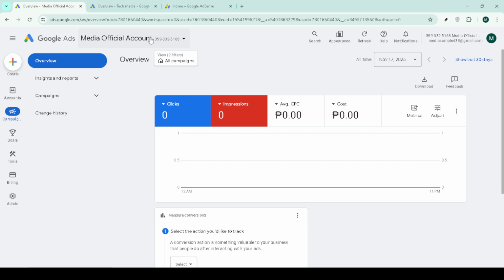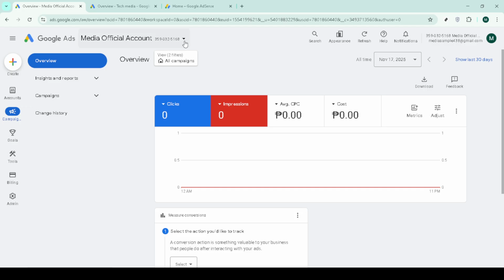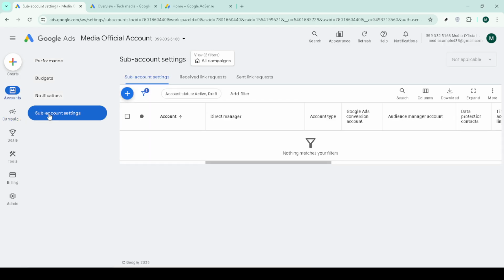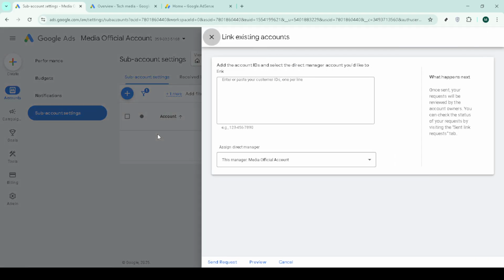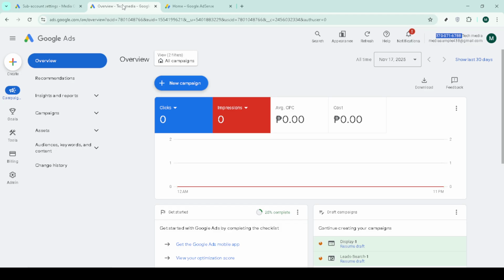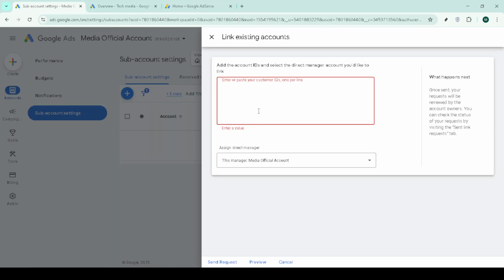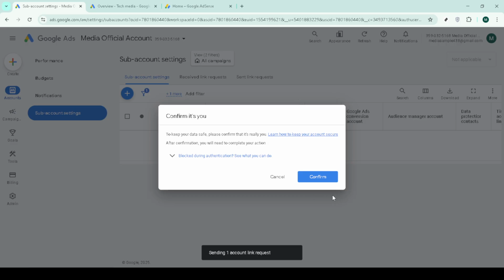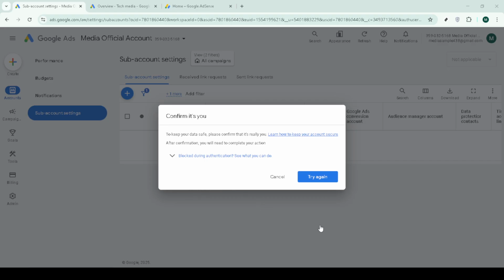How To Manage Multiple Google Ads Accounts [2025 Guide]